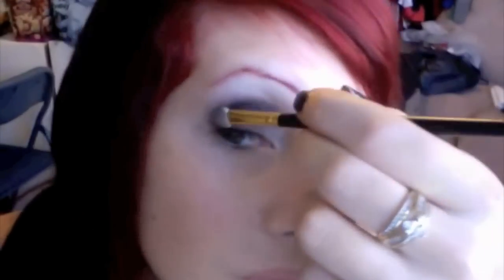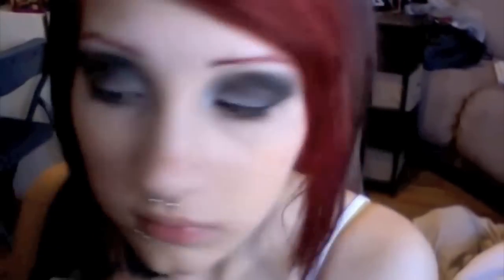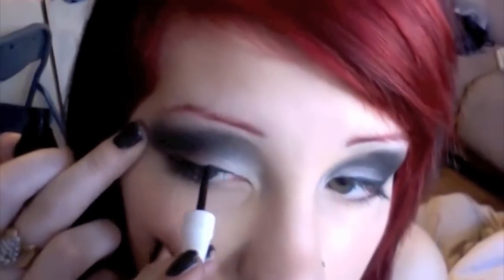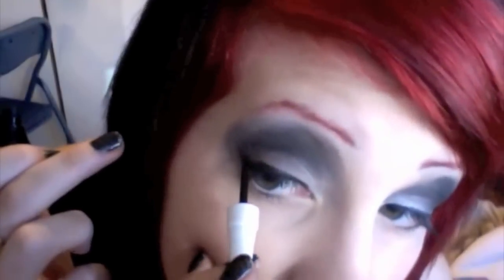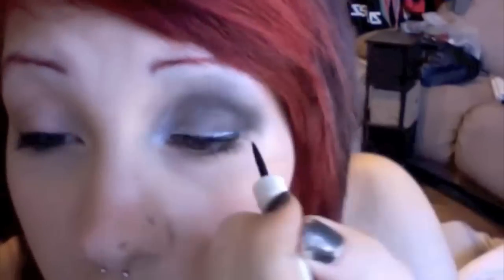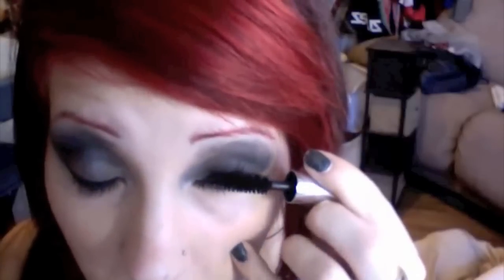Smokey Eye Tutorial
Song: Need You by Travie Mccoy